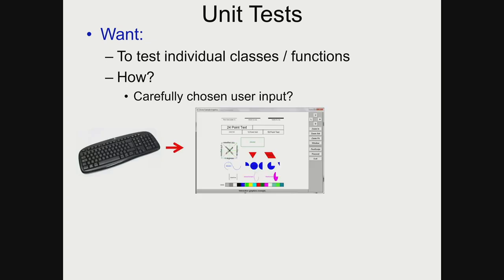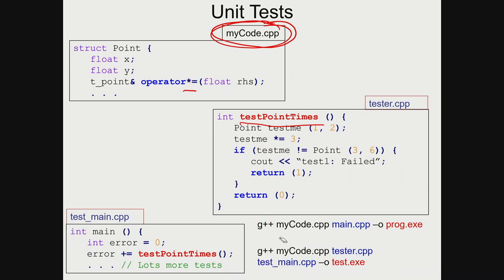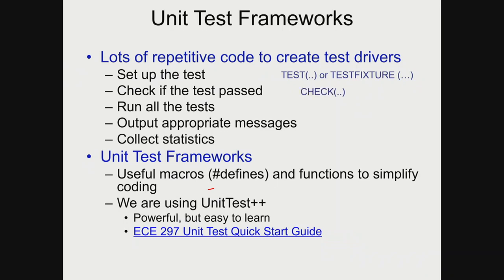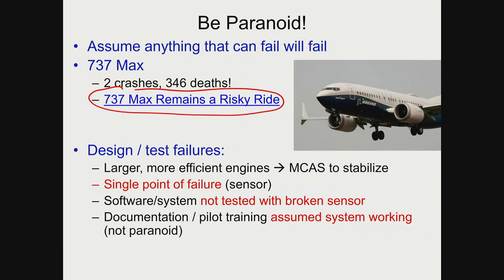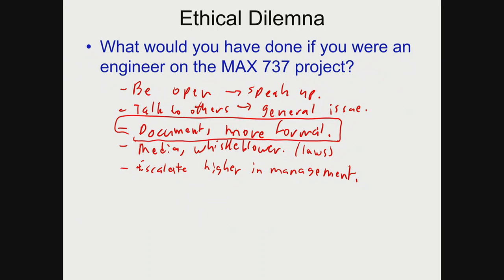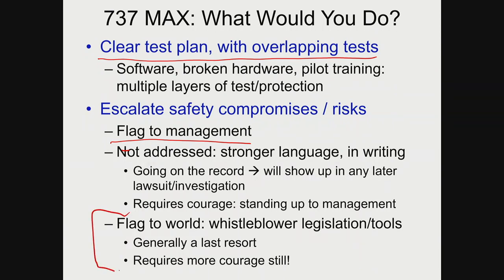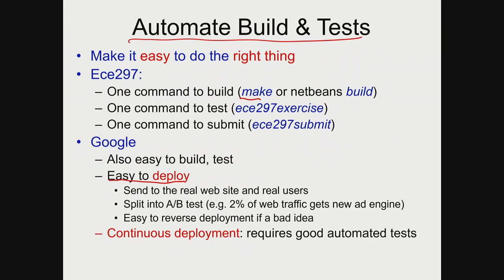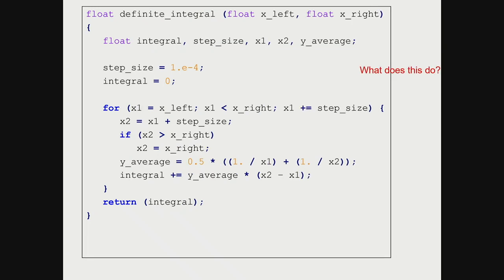ece297 lec9 test and code style betz 2024 slides with voice